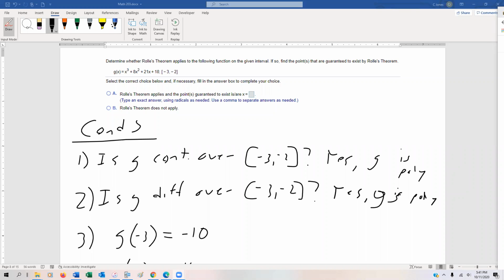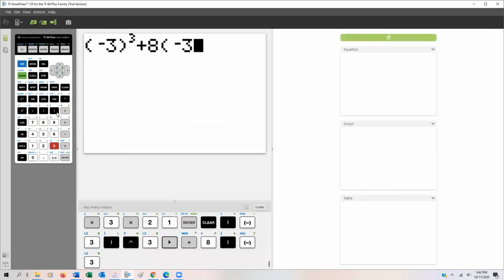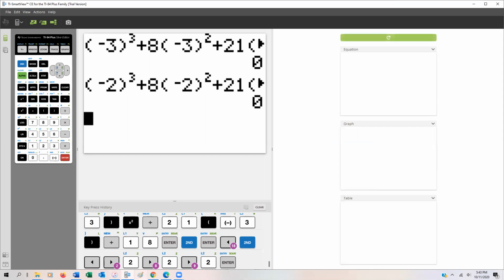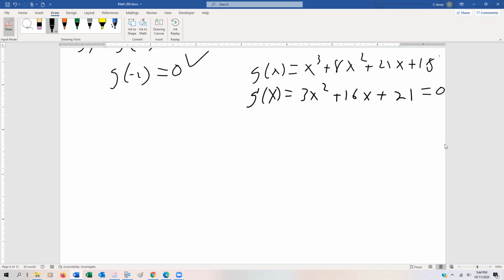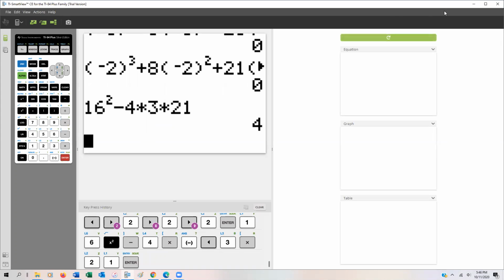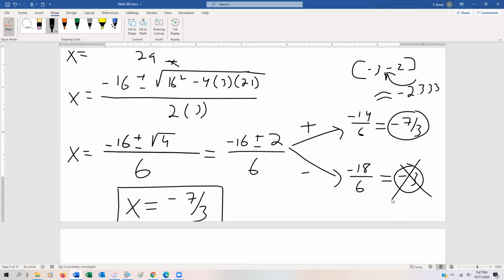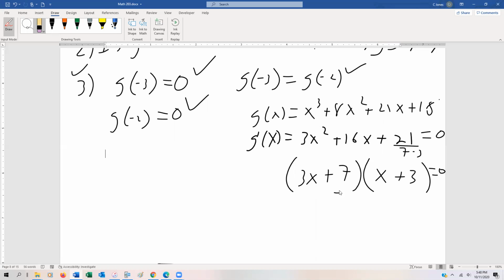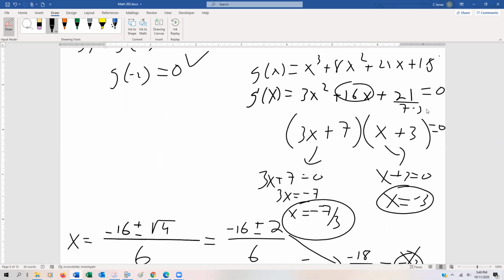4 2 2 Rolles Theorem & Mean Value Theorem